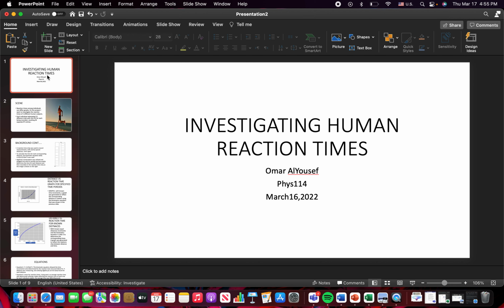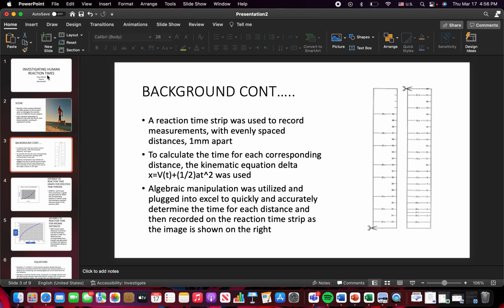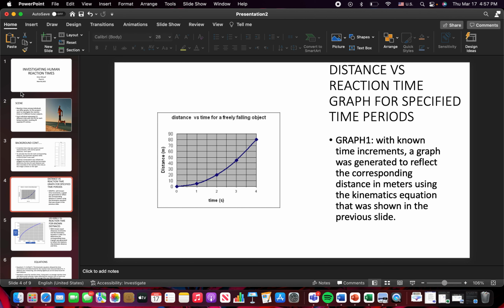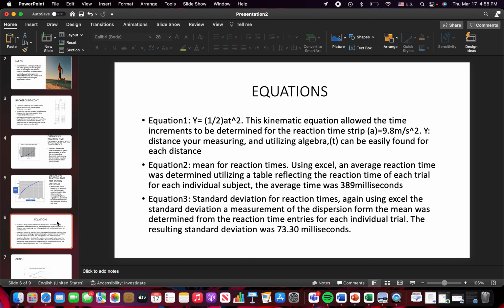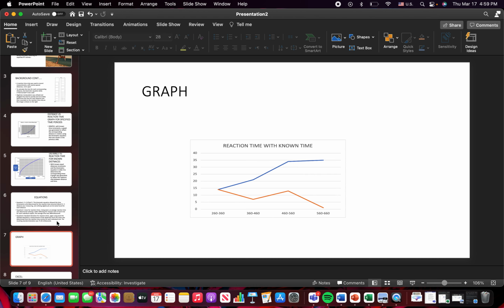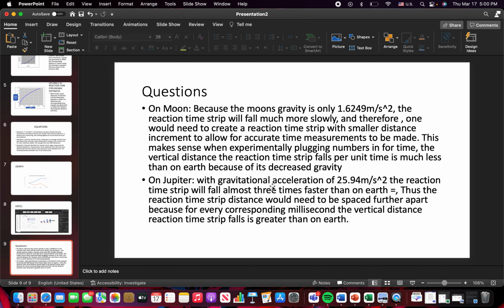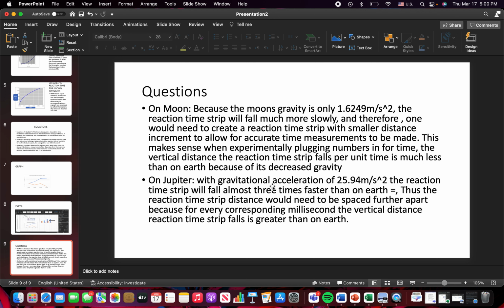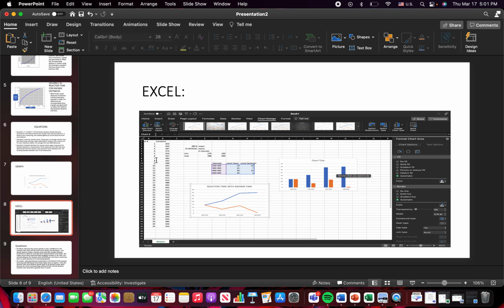Physics 114 project